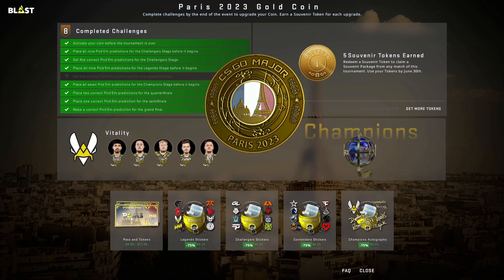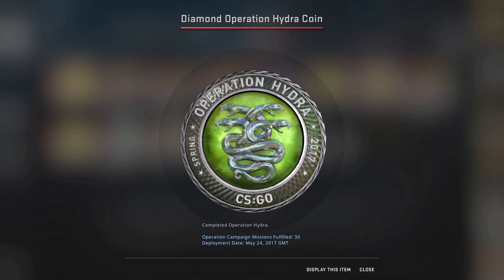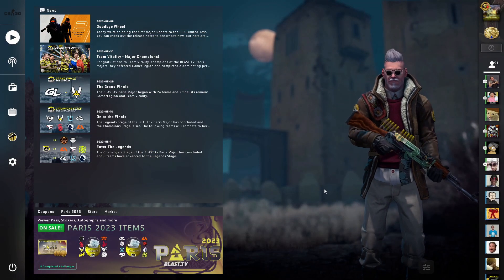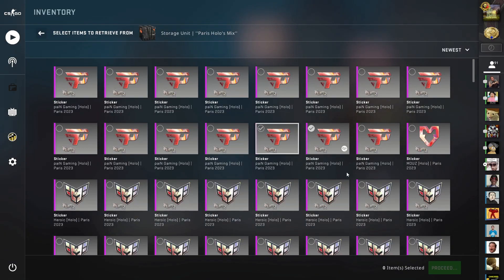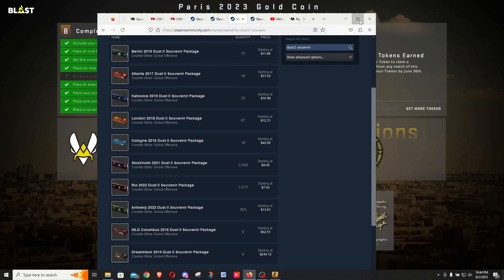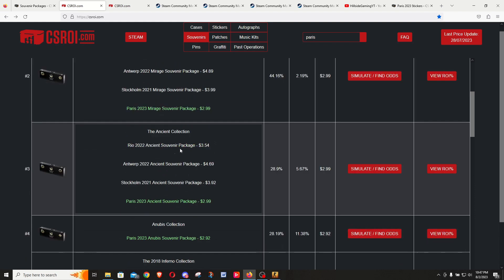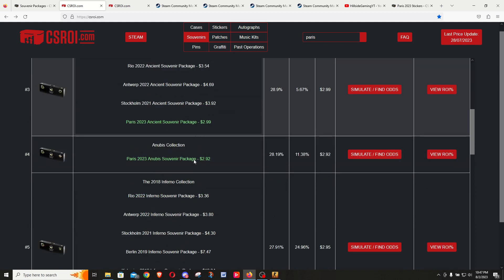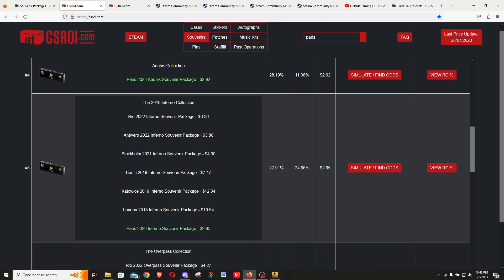Paris Souvenir Packs & Viewer Passes - My Investments & Why + Some Strong Opinions & Warnings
Here I discuss my opinions and beliefs on rather or not that I am investing into these Souvenir packs & Viewer Passes and which ones. I mess up a few times and have to edit with text on screen, I am having an off day haha. But I believe that this content will server you well at getting you to think about your investments. Please enjoy and have a great day

This is not investing advise, but is just me sharing my hobby with you in dealing with these virtual game goods and with virtual wallet funds. No real money discussions here!

I really appreciate all of your support and I hope that my videos improve as I get back in producing YouTube content again.

These places are the best places to find me if I am not here on YouTube for any reasons. I thank you in advance for your support and for your continued love for my content. Have a great day and I will cya soon in a future video.

Thanks to Compl9x for all my thumbnails and channel artwork.